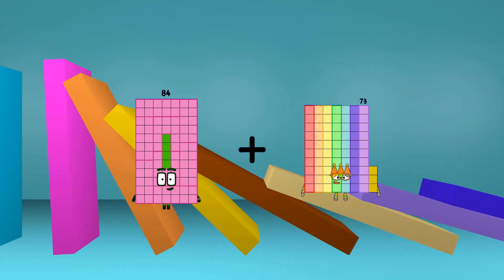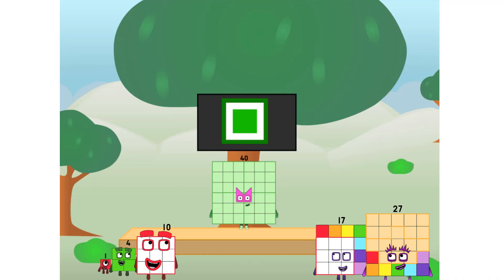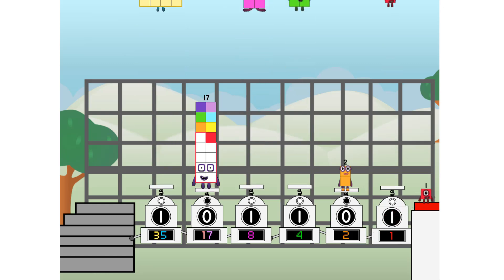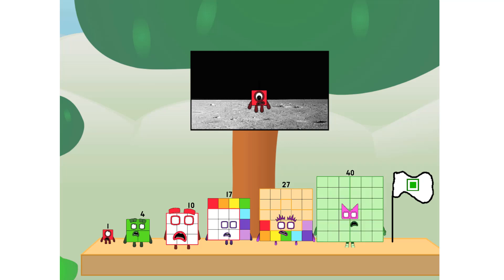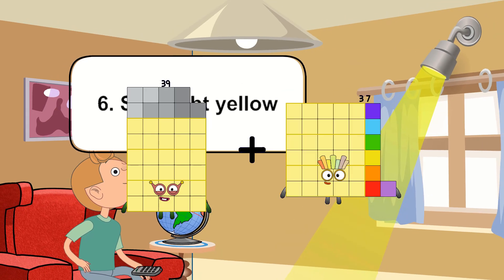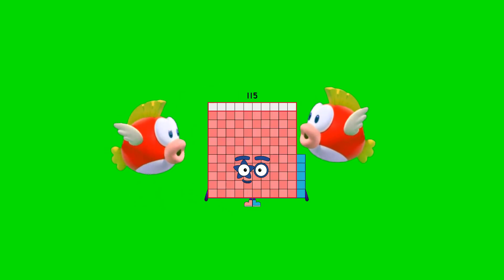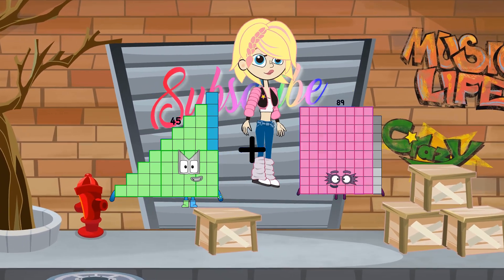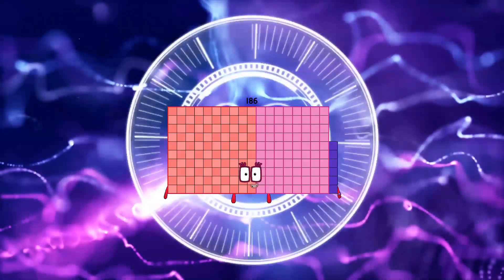Numberblocks Math: Undecimalblocks Square on the Moon | Numberblocks Step Squad | LEVEL 2 | #279